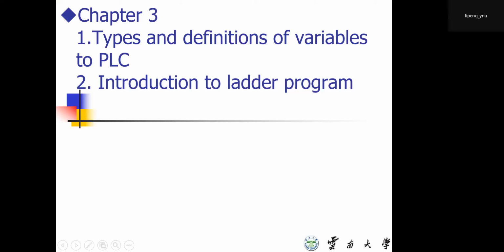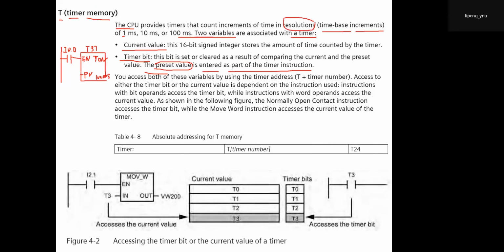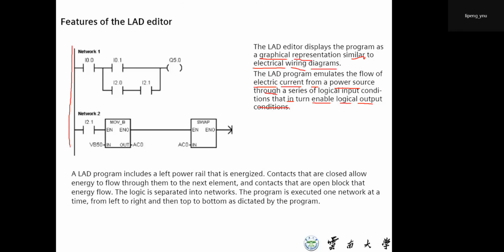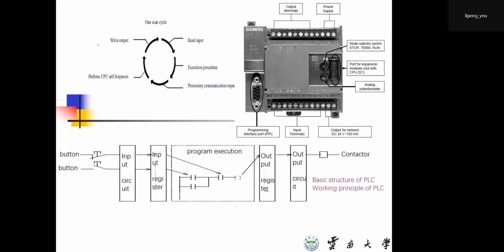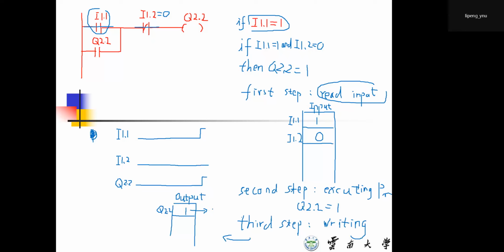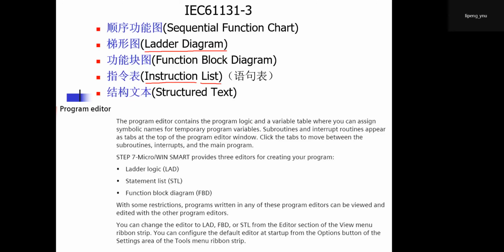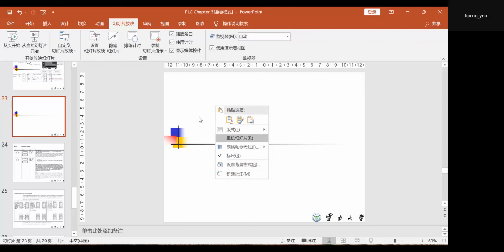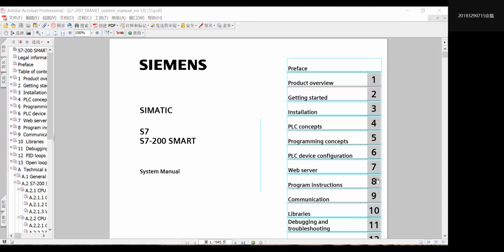PLC Types and definitions of variables introduction to adder program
from Yunnan university in china online class